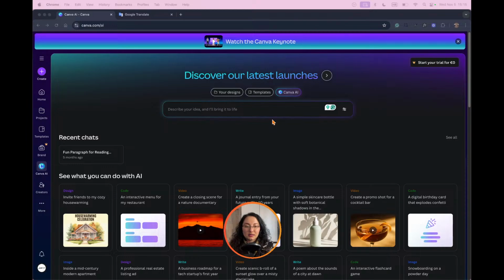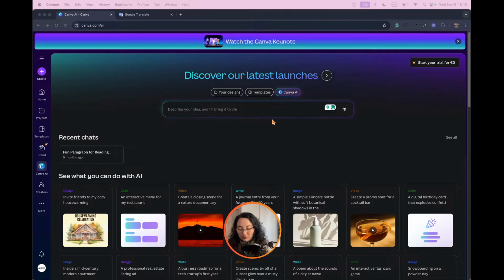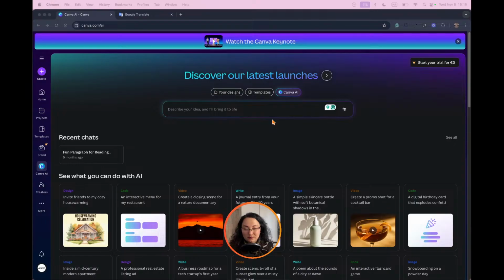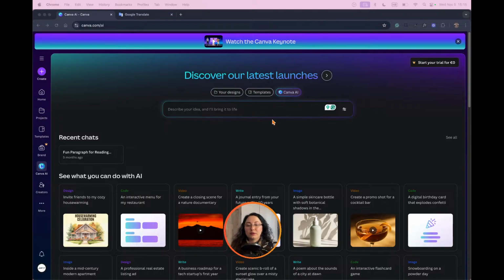What Can We Build With Canva AI?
Interesting, limiting and still a work in progress. This is how I would describe @canva and their AI tool.